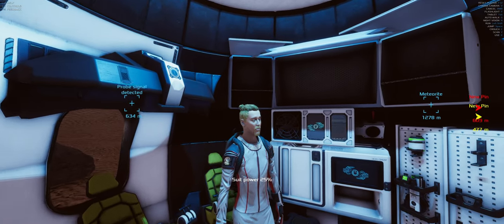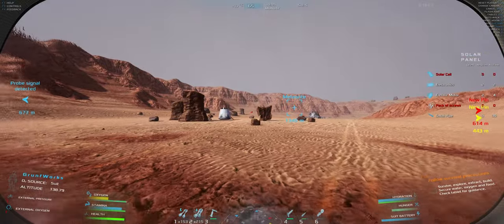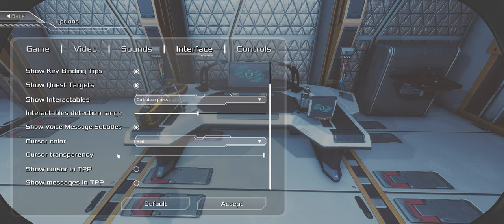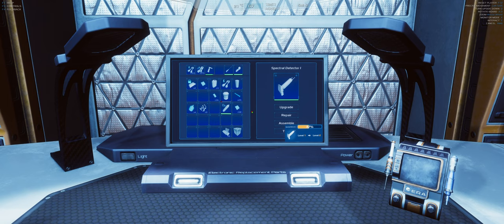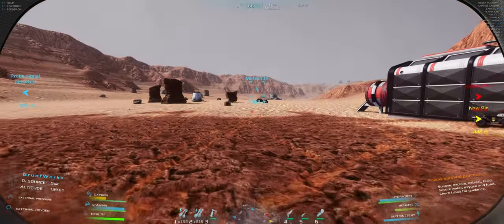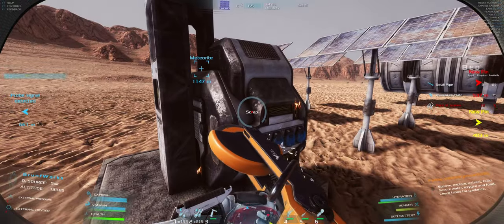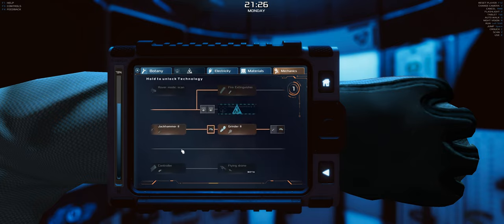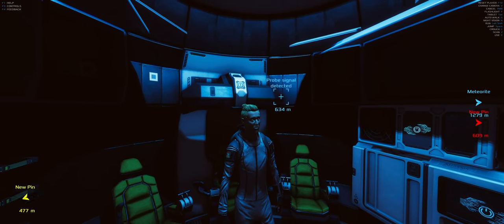WARNING This ONE Mistake in Occupy Mars Gameplay Could Cost You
There is one BIG mistake new players in Occupy Mars - The Game make.  There is one thing which gates the progression towards higher tiers in the tech tree and here is how to fix it.